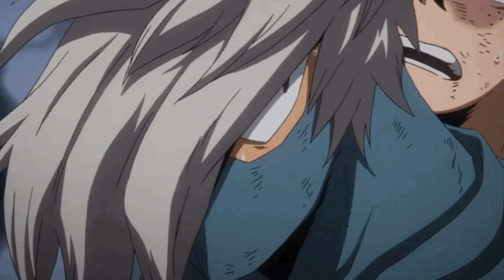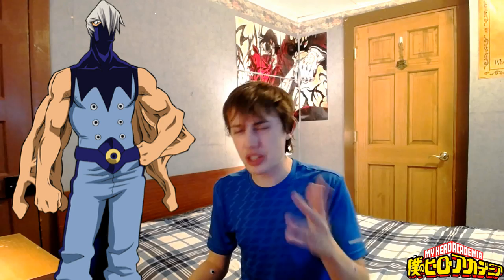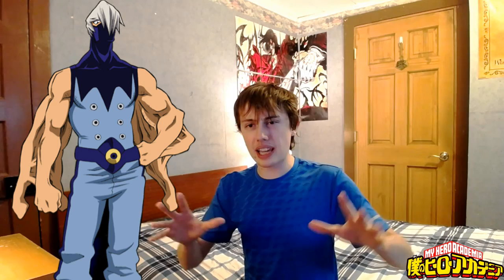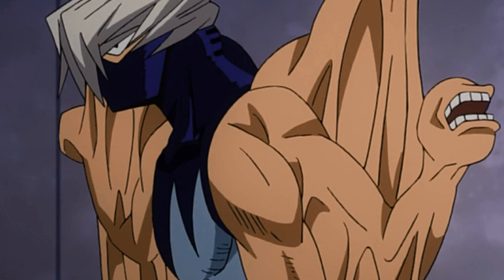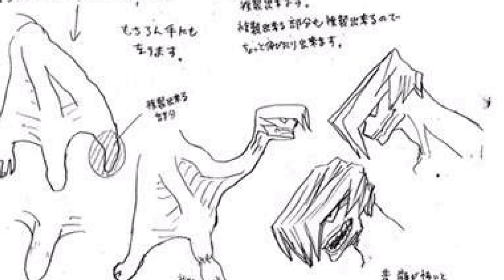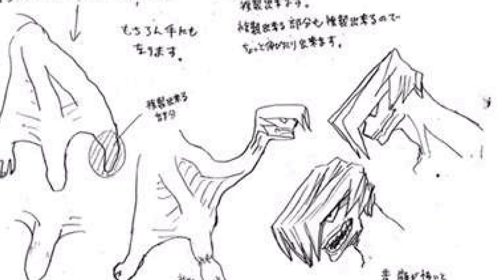CLASS 1-A: Mezo Shoji - My Hero Academia Discussion | Tekking101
Thoughts on what is up with Shoji's mask? Thoughts on his quirk "Dupli-arms"? What do you hope to see from him in the future?

Want to send me fanmail? Send To:
Matthew Crawford